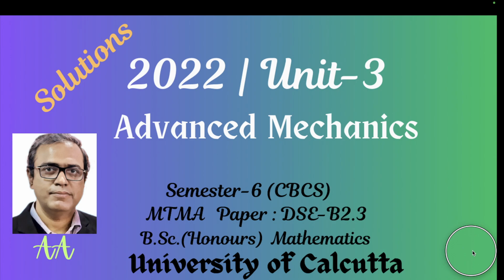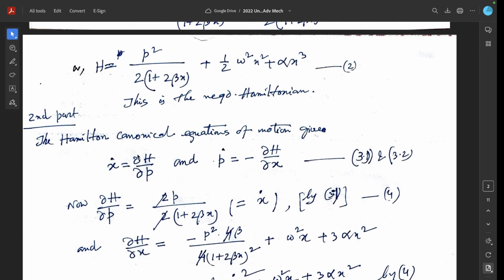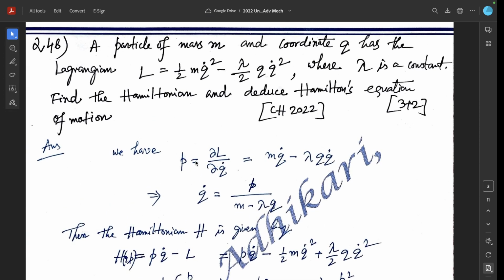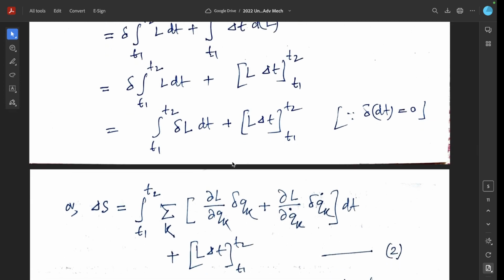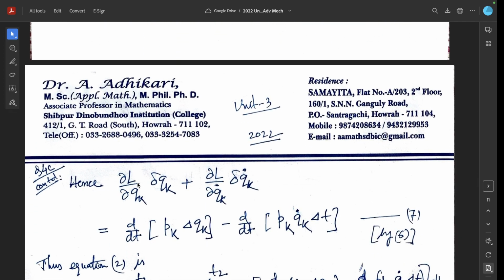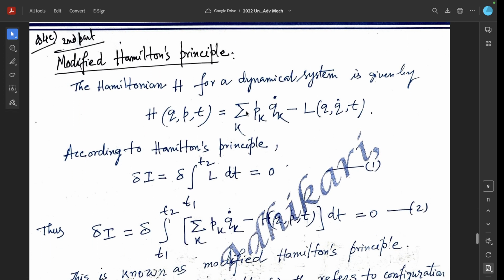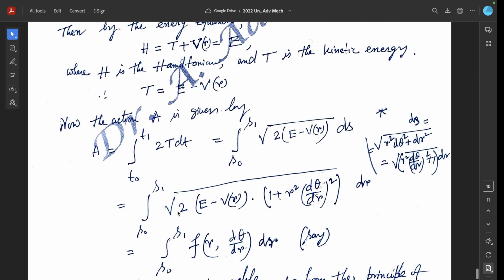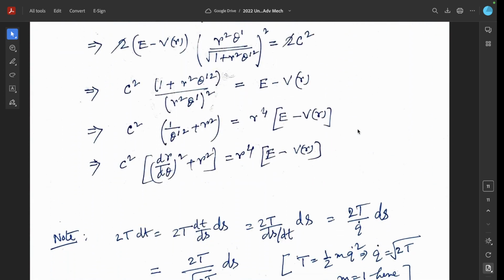2022 | Unit-3 | Advanced Mechanics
Advanced  Mechanics | All videos:
Semester-6 (CBCS)
B.Sc.(Honours) Mathematics,
University of Calcutta
Unit-3 , 2022, Advanced Mechanics